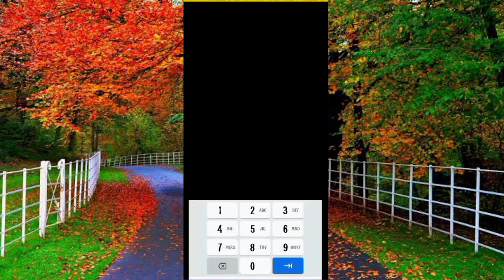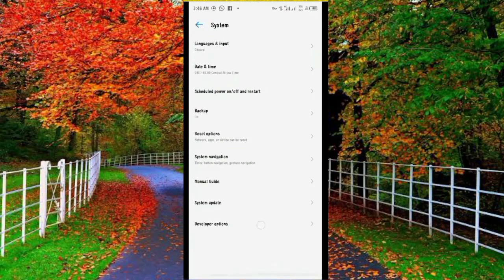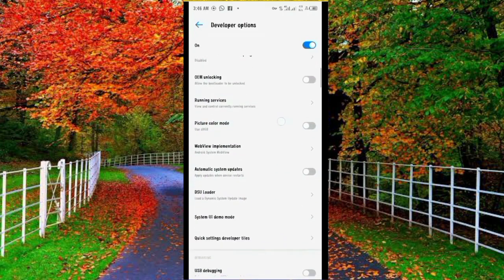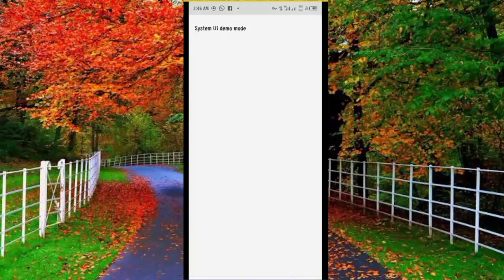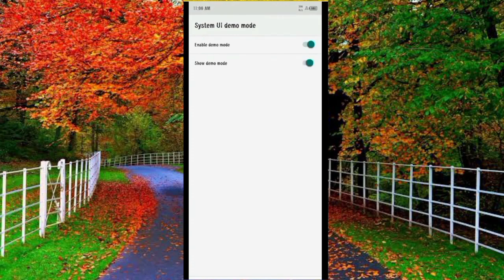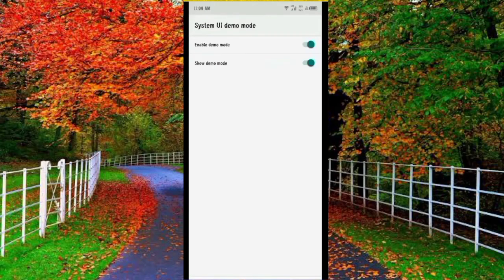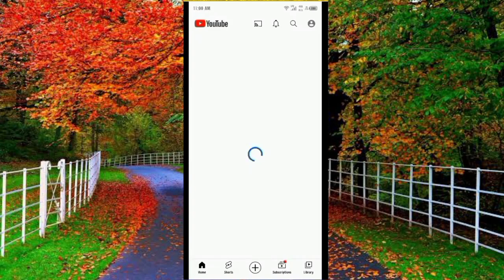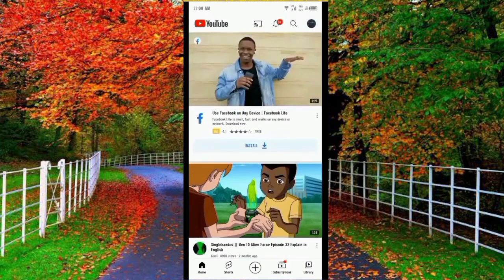how to hide VPN icon on mobile | how to hide VPN icon on Android | how to hide VPN icon on Samsung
in this video I will show you how to hide VPN icon on mobile

how to remove VPN icon on mobile

how to hide vpn icon on samsung

how to hide vpn icon on miui

vpn symbol on phone

remove key icon android

how to remove key icon on samsung

key icon android status bar

how to hide vpn on android

remove vpn icon status bar mac

how to hide VPN key icon on mobile